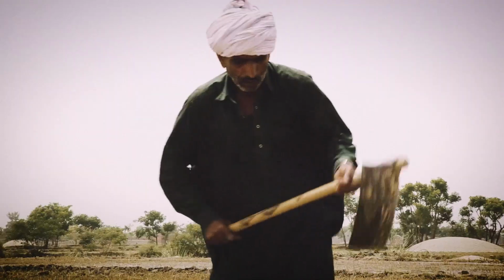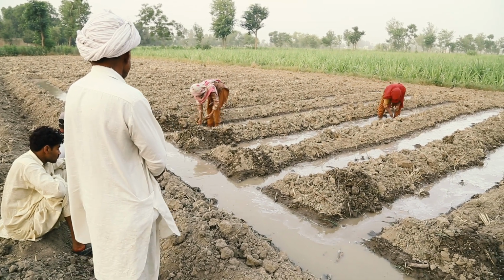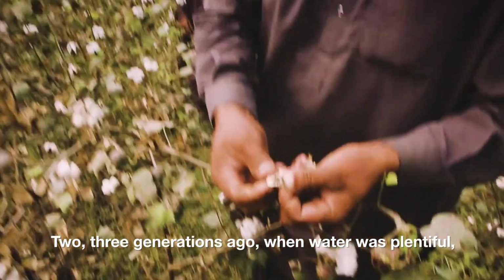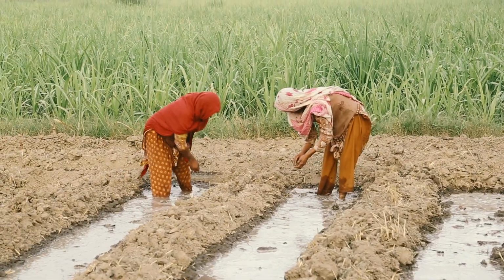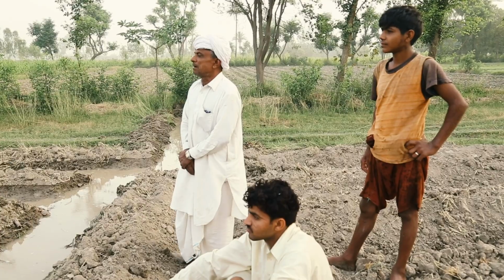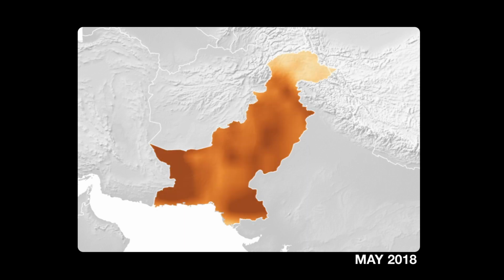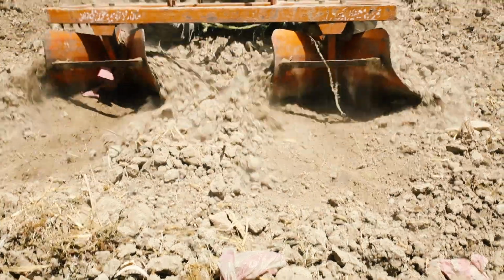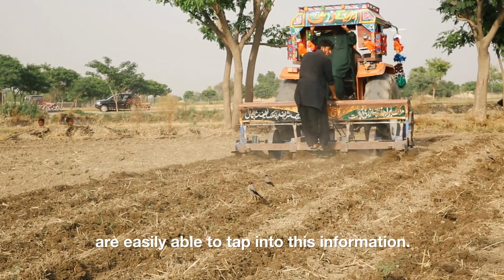nasa, farmer and agriculture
nasa agriculture science farming guidelines digital farming